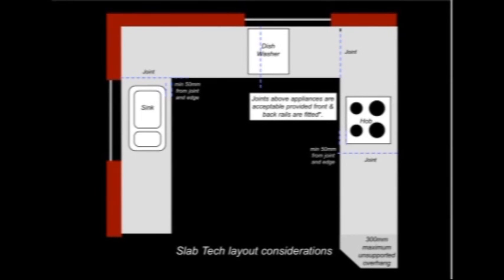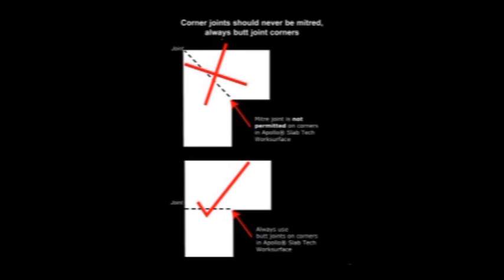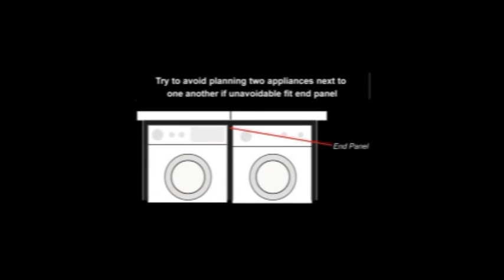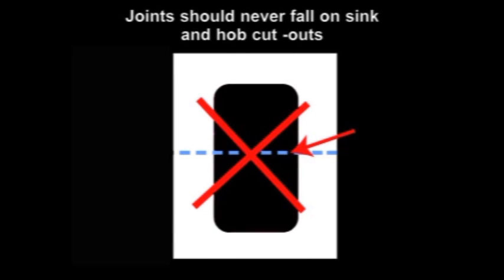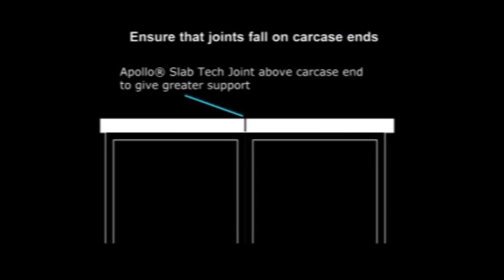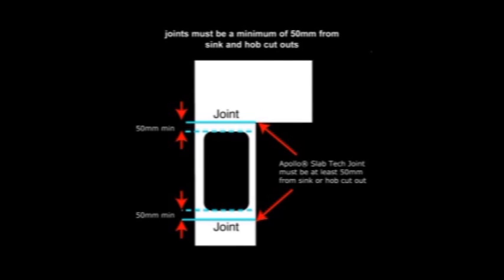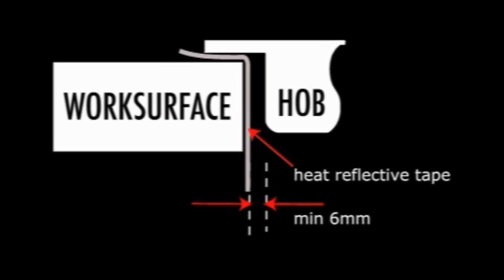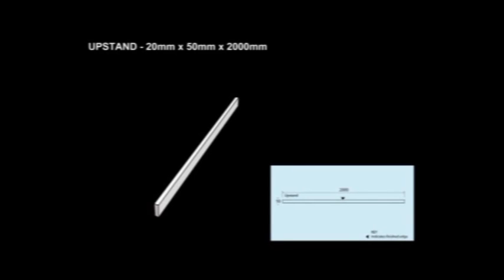APOLLO WORKTOPS - SLAB PLANNING AND DESIGN